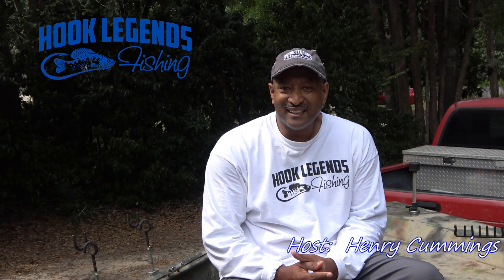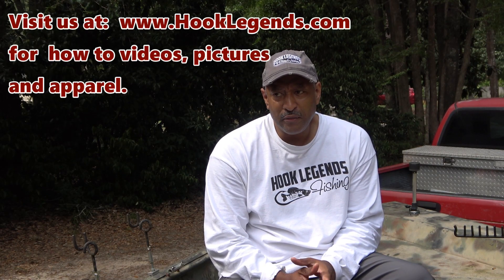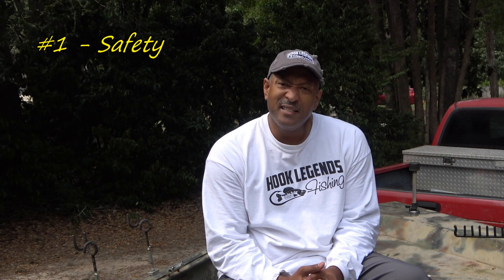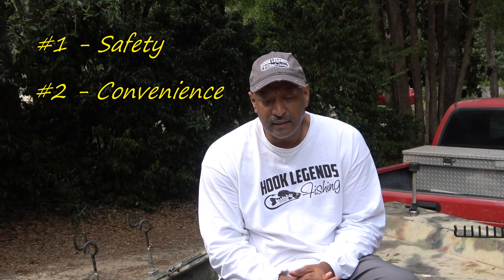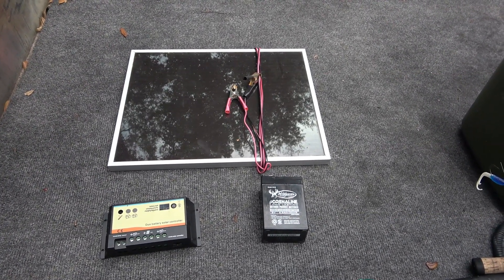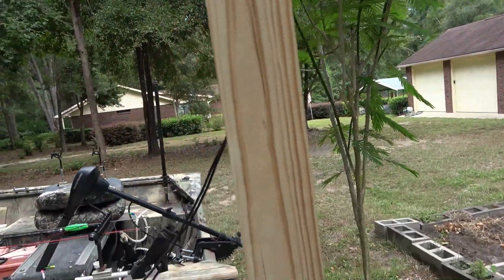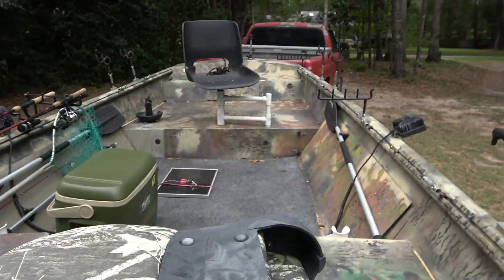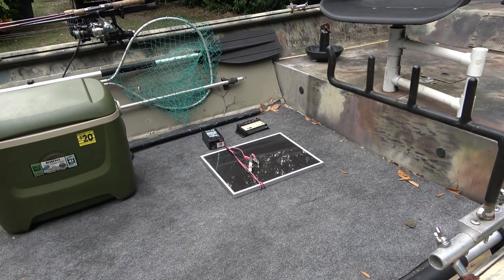Solar Charge Your Boat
In this video we will discuss an alternative method for keeping your boat batteries charged.  The focus is on safety, convenience and economy.  I will show my solar system setup in detail.